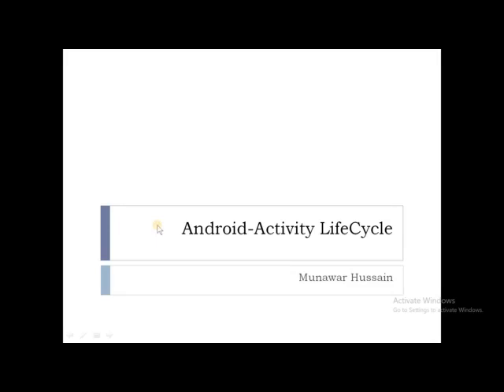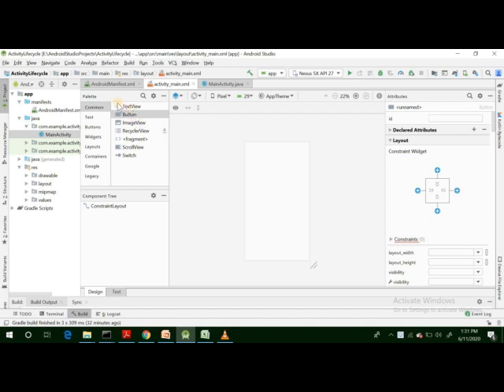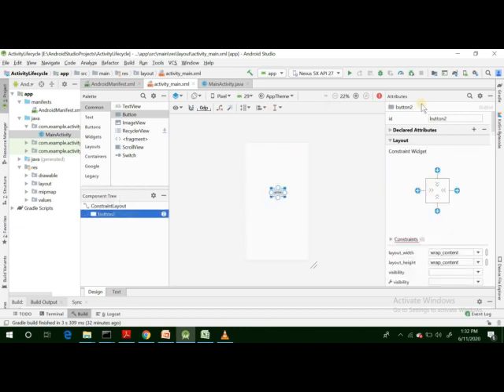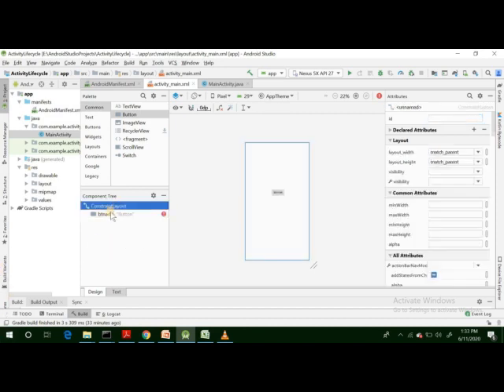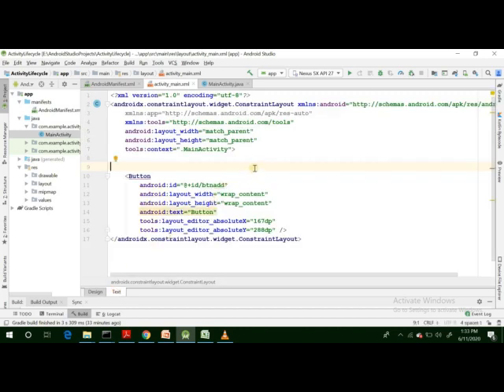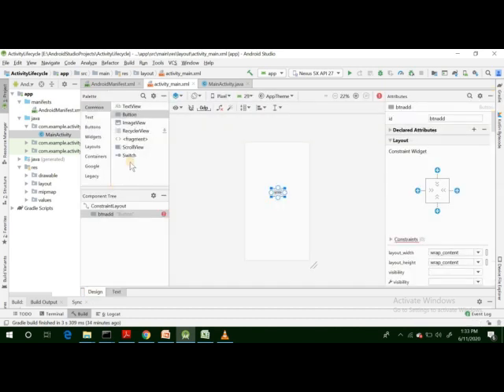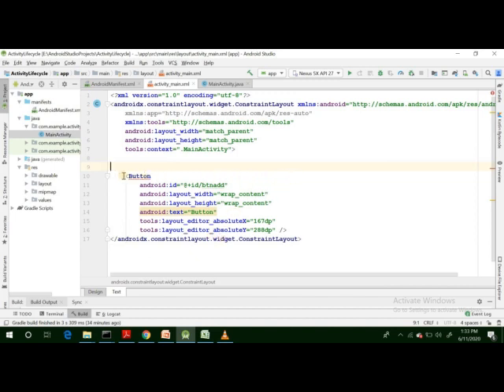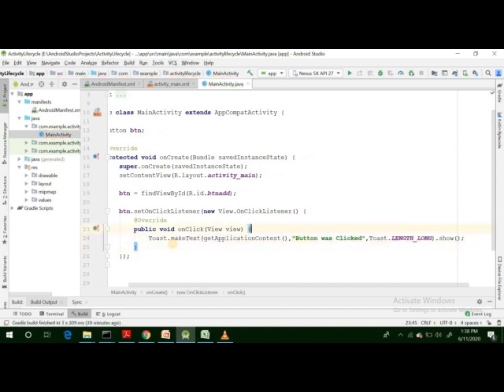Android Activity Life-cycle Complete